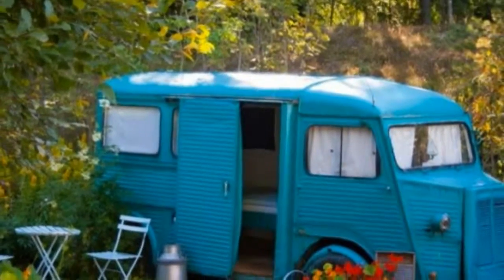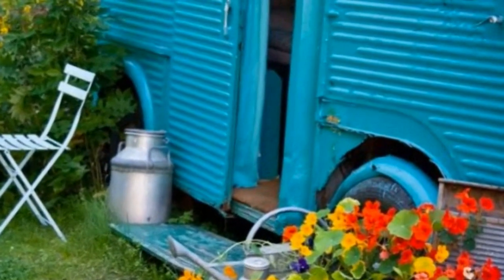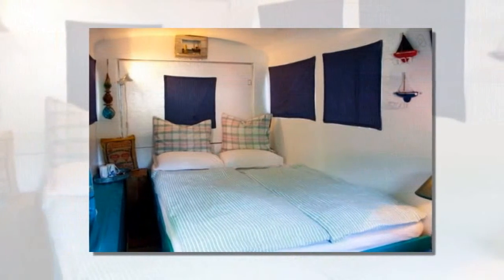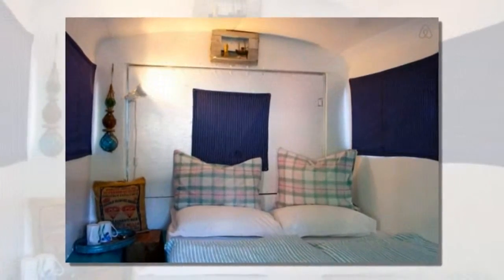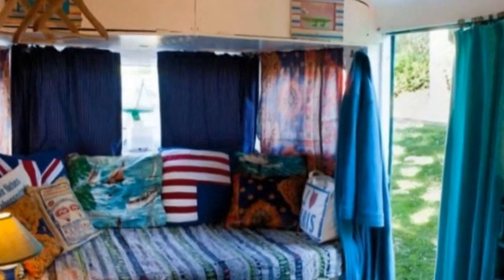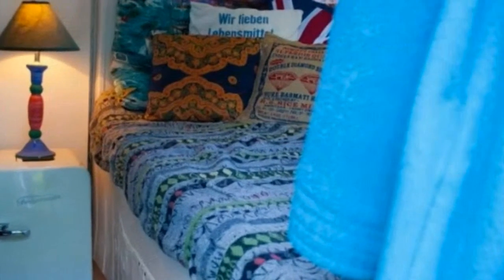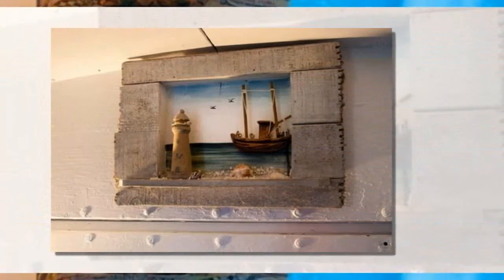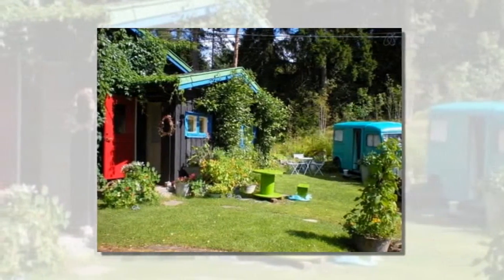Old Bread Van Converted into Guest Bedroom Micro Cabin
This old bread van converted into a guest bedroom isn’t exactly a fully functioning cabin or tiny house but I still thought you might enjoy it (since I did).

Basically… It’s just a private bedroom! But inside there’s no bathroom, shower, or kitchen. Just space for sleeping and hanging out in peace. And it’s heated (and has wi-fi), too.
The van is available as a nightly rental if you’re ever wanted to stay in Vestby, Akershus, Norway. It has over 43 raving reviews from previous guests.
The van is a 1968 Citroen HY. It has a double bed and little sofa inside. The bathroom you get access to is inside the house on the property.